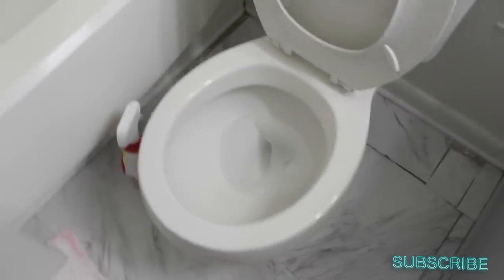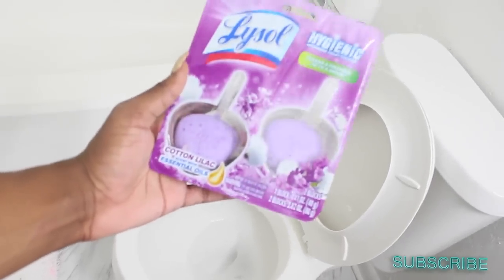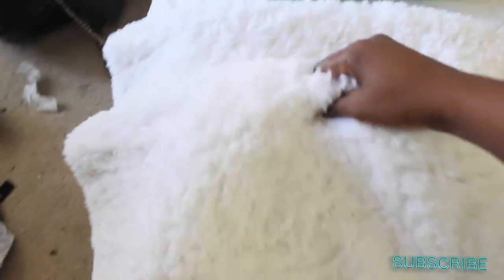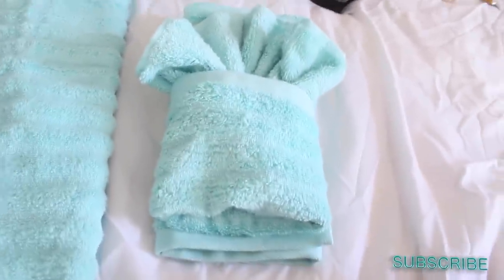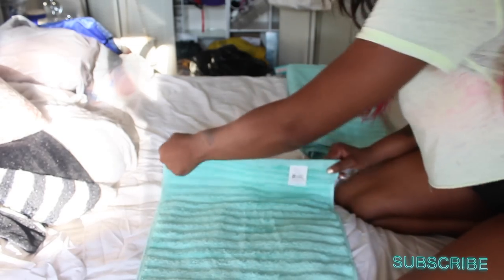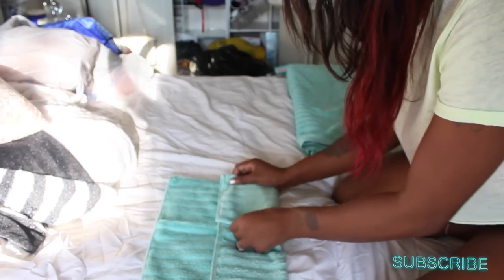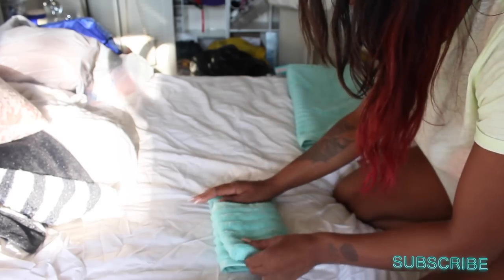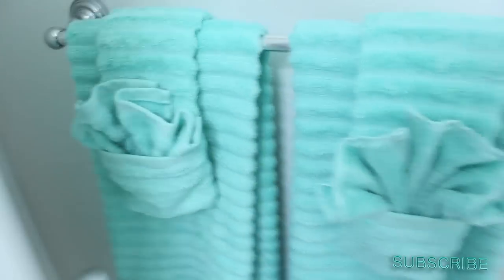Watch me Clean & Revamp my Bathroom!!!!+ HOW I FOLD MY TOWELS!!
HEY GUYS AND GIRLS!! ARE YALL EXCITED ABOUT A NEW VIDEO!!!   TODAY IM GOING TO BE GIVING MY BATHROOM SOME COLOR AS WELL AS SHOWING YOU GUYS MY CLEANING ROUTINE FOR MY SMALL BATHROOM!!  @SHEGTDASNAP_  💋XOXO